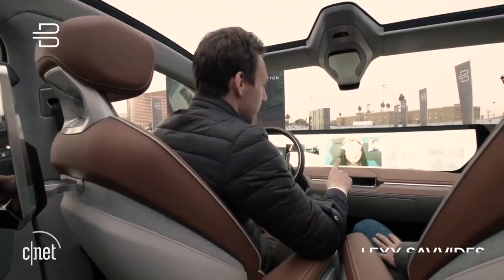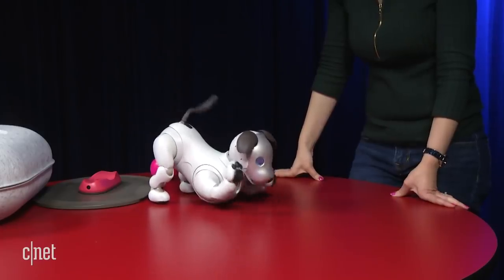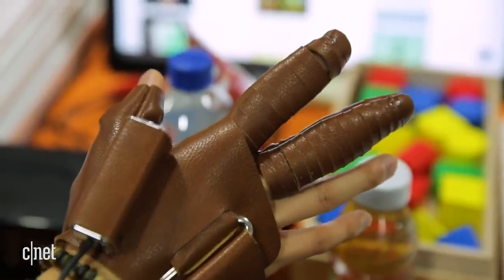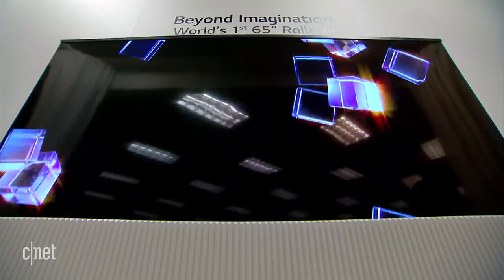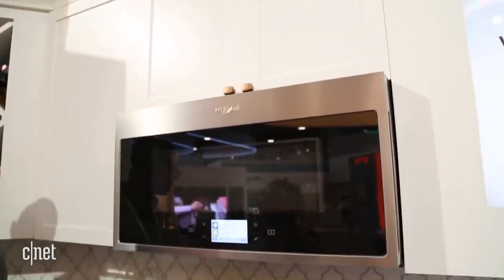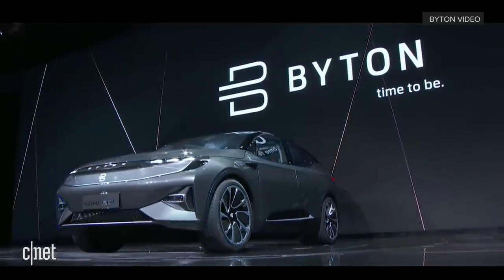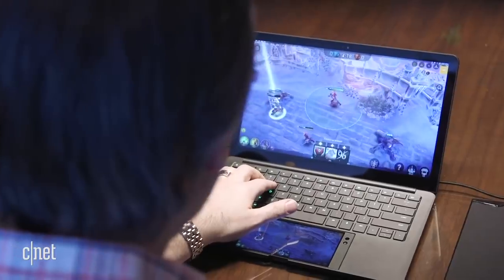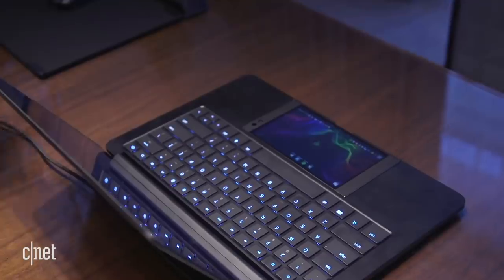Best of CES 2018: Where are they now?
From the Sony Aibo robot companion dog to LG's crazy rollable TV, we find out where the best tech from CES 2018 is now.